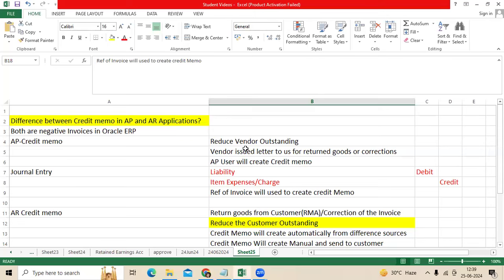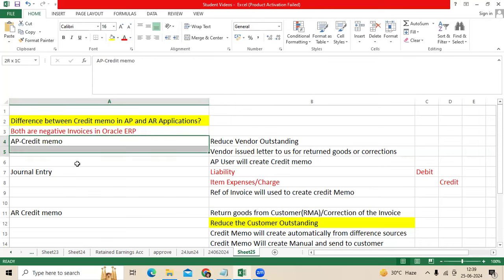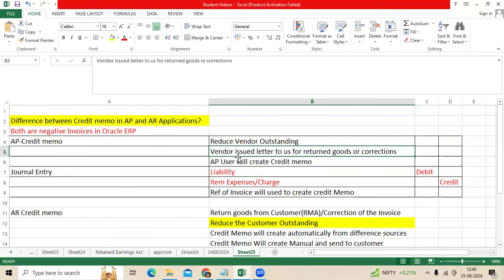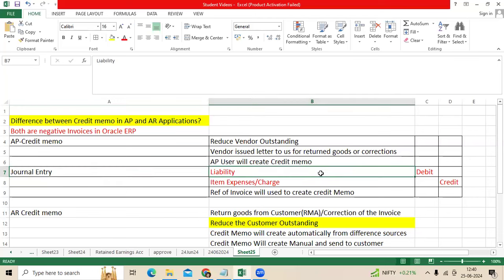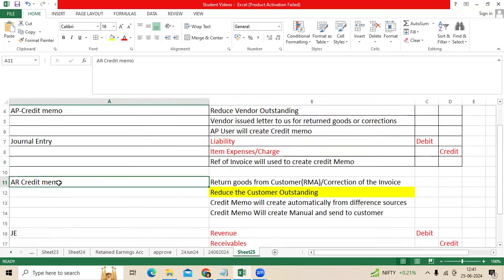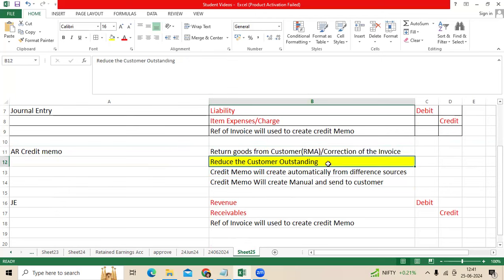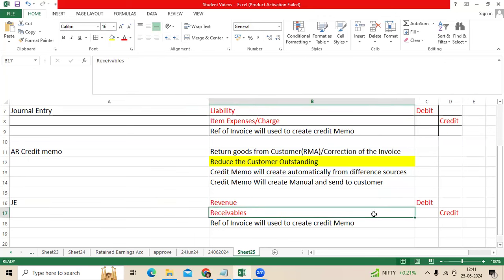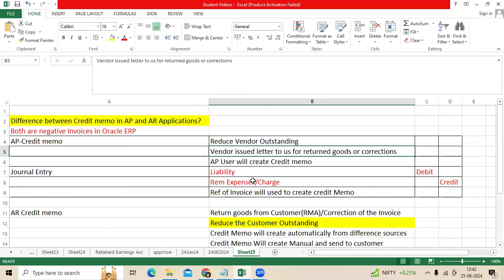Difference between Payables Credit Memo Vs Receivables Credit Memo in Oracle EBS & Fusion Financials